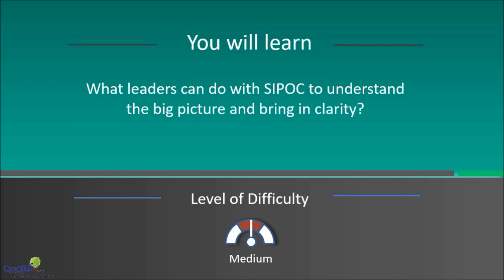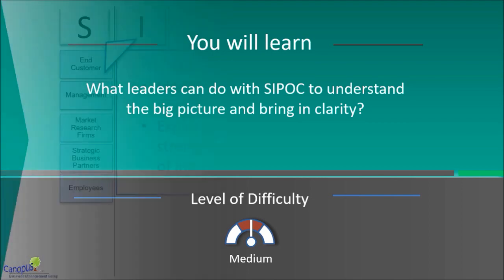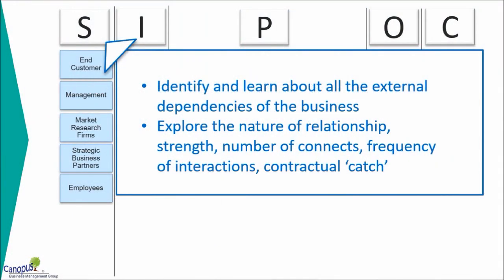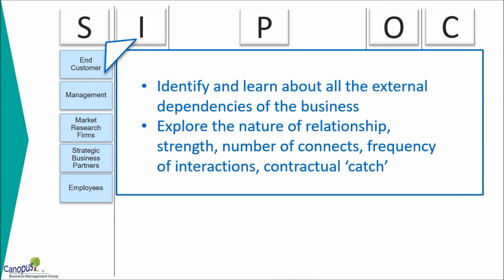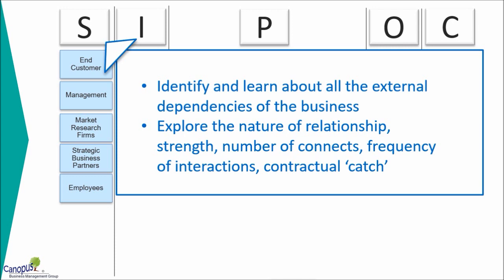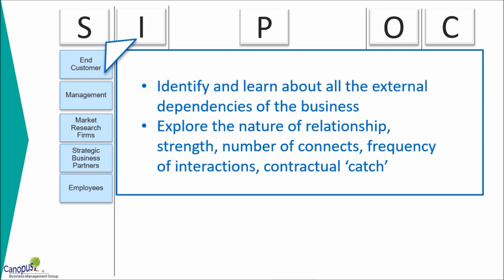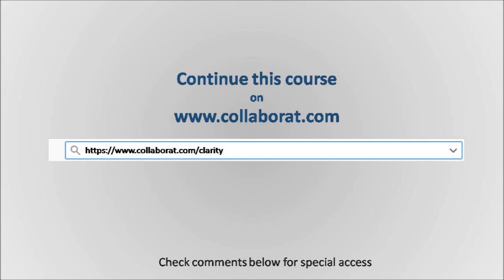SIPOC as a Leadership Tool